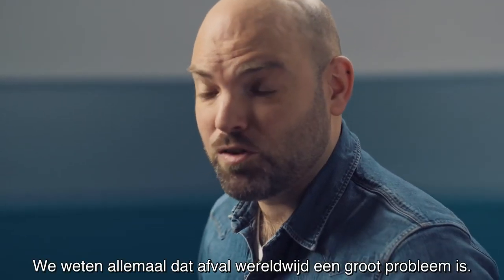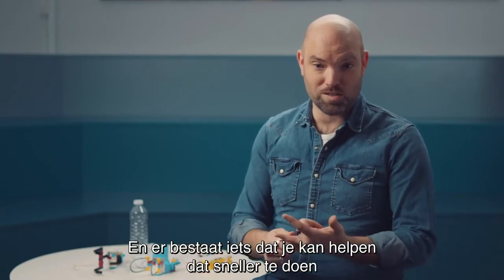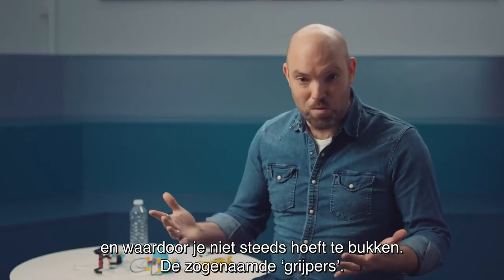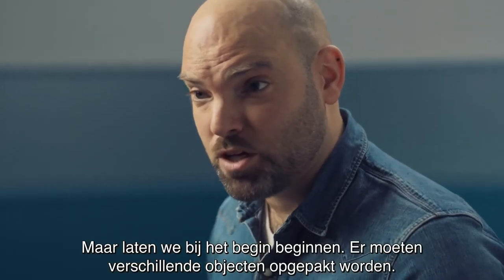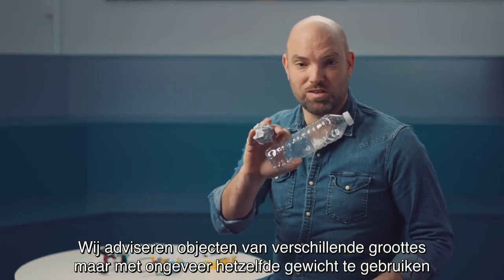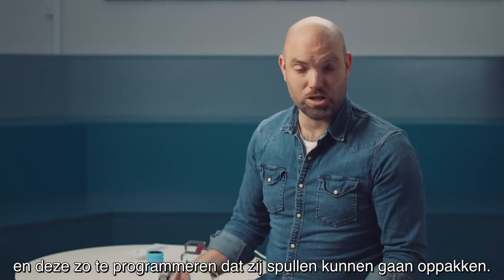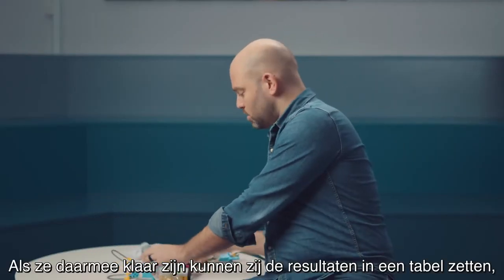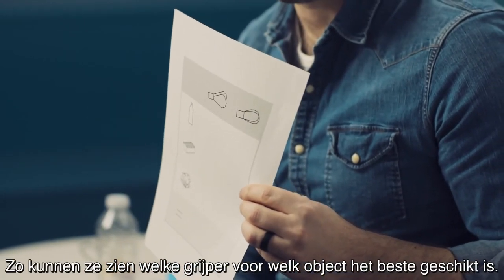LEGO® Education SPIKE™ Prime les – Superschoonmaak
Lees meer en bestel: shop.derolfgroep.nl